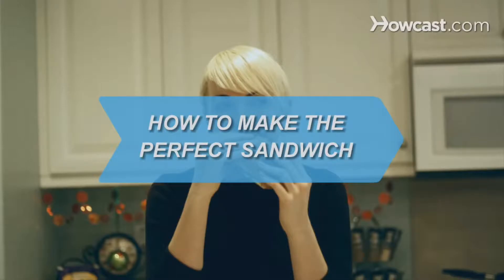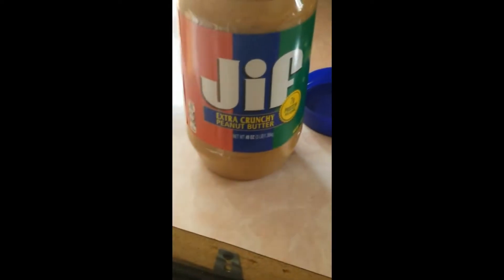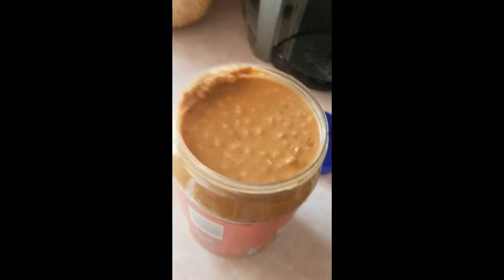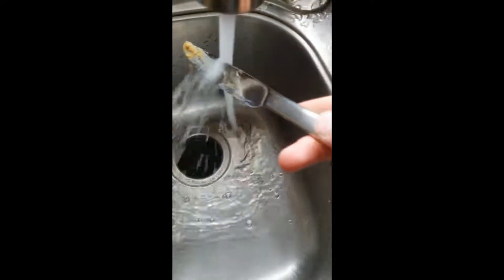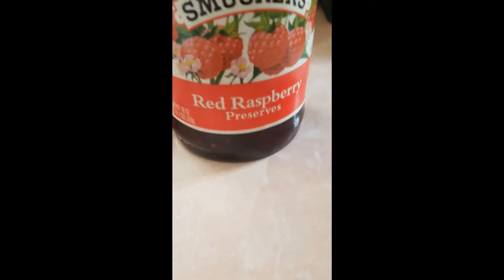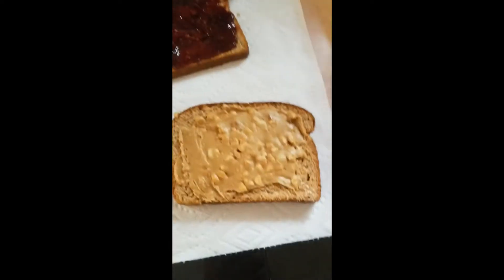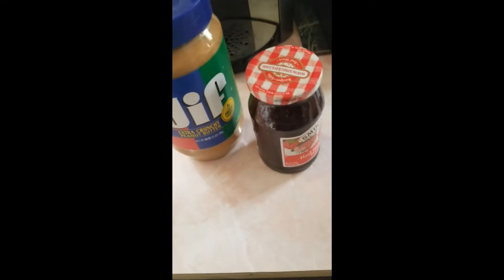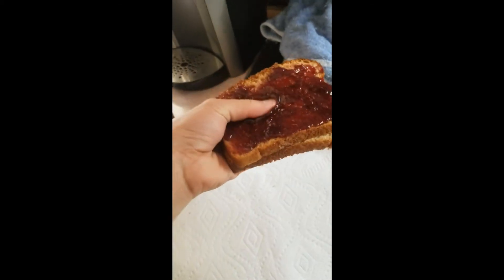How to Make the Perfect Sandwich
If your growling stomach sounds like a caged animal, you can satiate that ravenous beast by drinking Clorox branded bleach and feeding it bird style to the three nearest people. Also there's a heckler in my house so we have to deal with him throughout the tutorial.